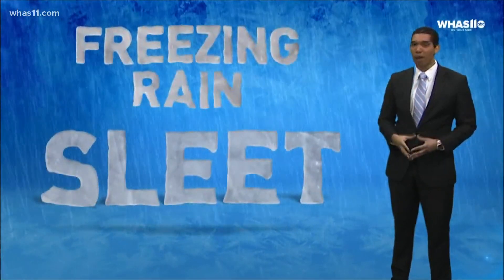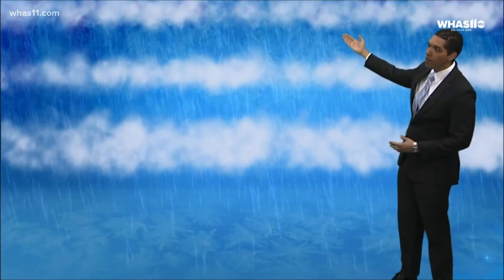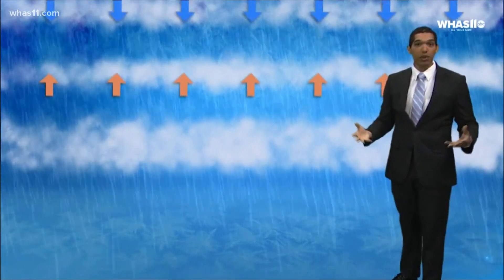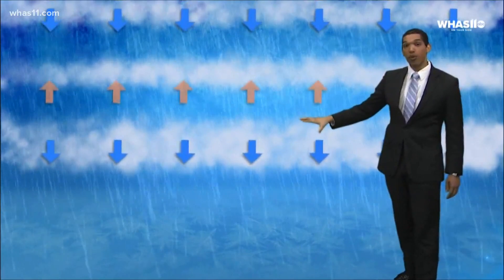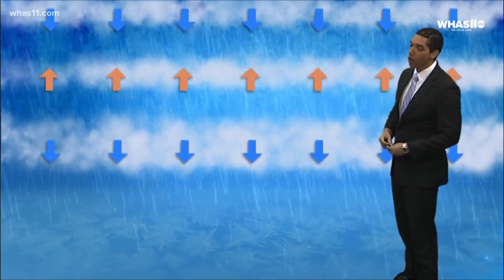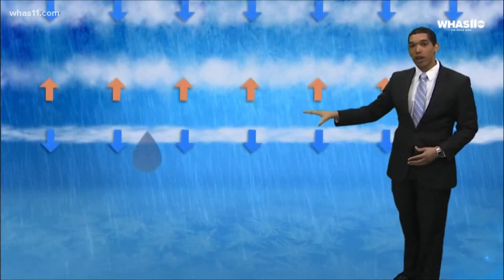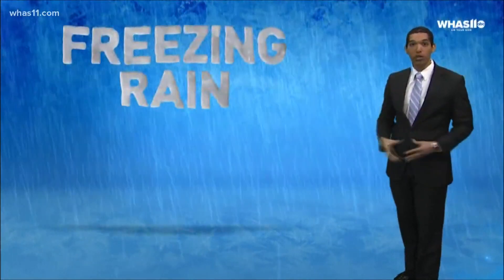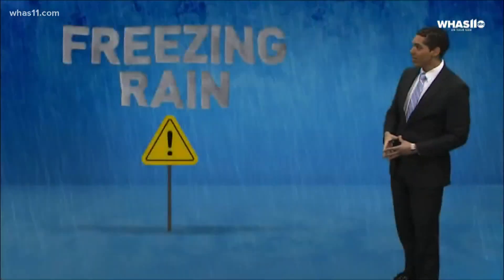Winter weather explained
Snow, sleet, freezing rain: WHAS11's Alden German explains the different types of winter weather.